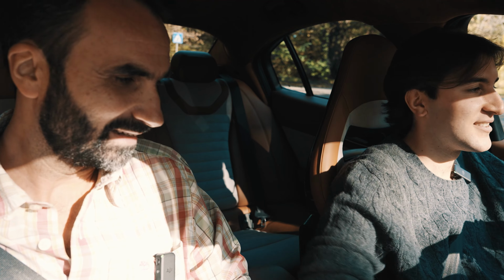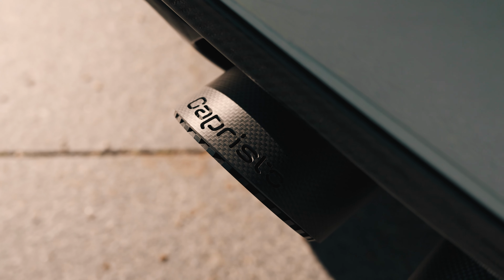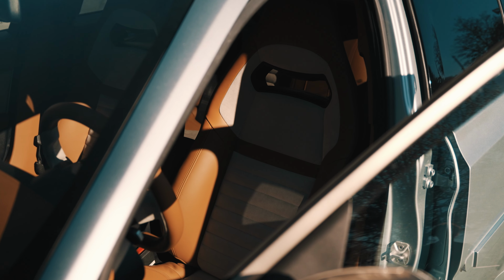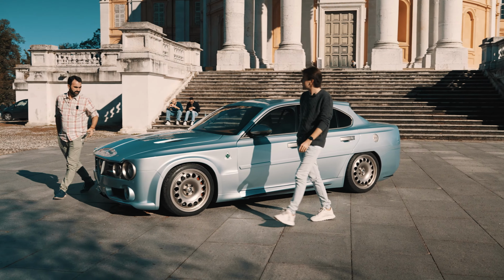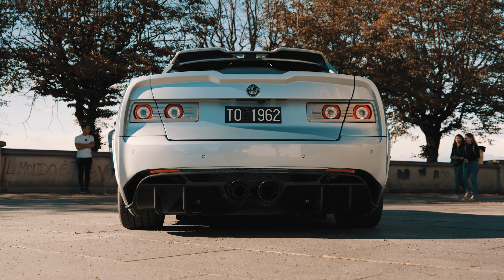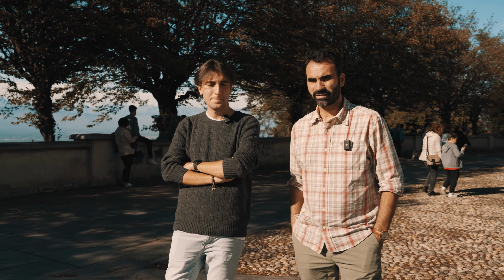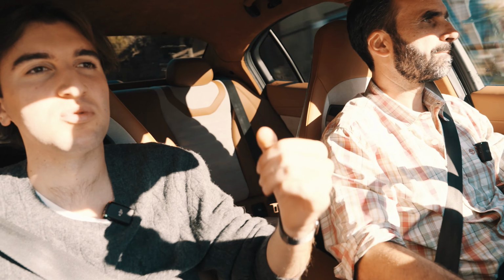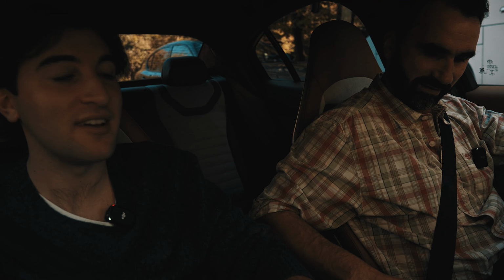Erre Erre Fuoriserie Giulia Quadrifoglio Retromod.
A unique car in the current automotive panorama: a new sports sedan made to look like a car of yesterday... a retromod, not a restomod - the Giulia Quadrifoglio by Erre Erre Fuoriserie.
The Turin based company is honouring the clasic Giulia Tipo 105 (turned 60 last year) by showing us the final production version of "the granddaughter wearing her grandmother's dress": a manual version Giulia Quadrifoglio, totally redesigned inside out, with a custom body fully made of carbon fiber and a re-trimmed interior.

Anticipating a limited production run of 33 units priced at 400.000 euros (including a brand new Giulia Quadrifiglio as a donor car) we wanted to see in the flesh and carbon the car that has caused so much controversy on the Alfattitude social media channels, so we traveled to Italy to meet the company's CEO Gianluca Rubatto for the latest instalment in our series "Under The Skin - Talking To Alfa Builders About Their Creations."

Videomaker/Editor @frozeddy
Licensed Soundtrack @kirxcymusic

Special thanks for @AlfaRomeoDE for proving the wheels to our trip to Turin, Italy under the form a of a MY2023 Stelvio Veloce 280HP.